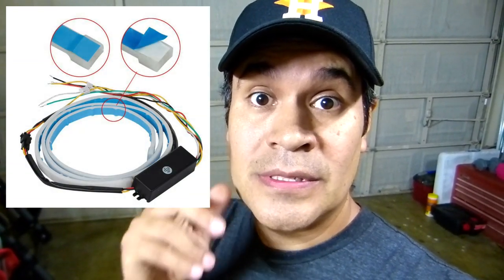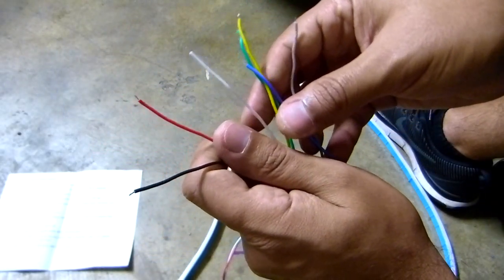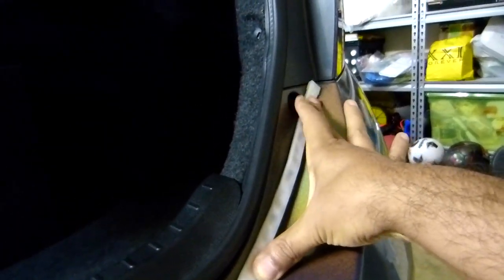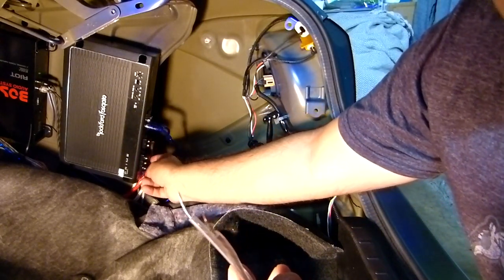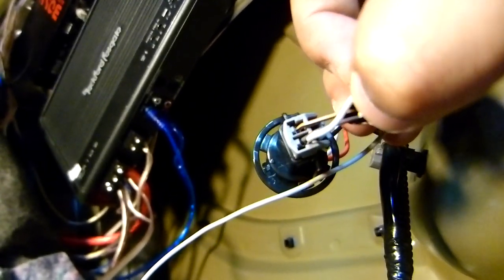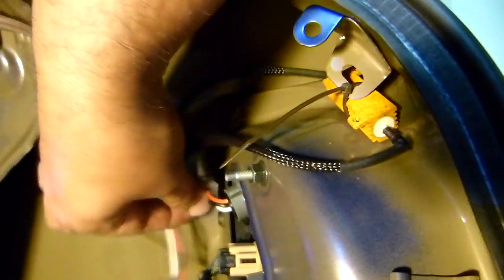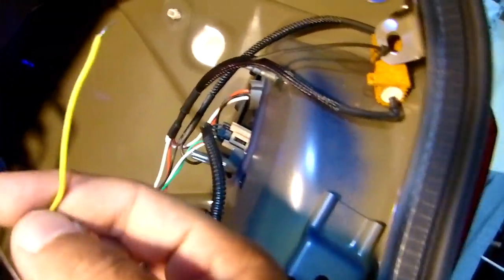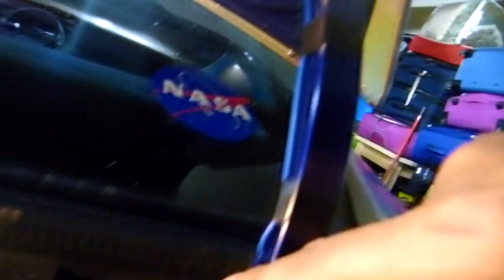$15 Trunk LED Strip Install for Your Car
LED Strip Trunk, Tail Brake, Turn Signal Light, Flow Type

► $15 Trunk LED strip
► $22 Multicolor LED strip
► $7 Extra Cable 50feet

▬▬▬▬▬✅ Camera & Tools ▬▬▬▬▬▬▬

iPhone 6s
Lumix FZ150
Boya Mic
Mic adapter
32GB SDcard

▬▬▬▬▬▬▬✅FOLLOW US▬▬▬▬▬▬▬▬▬